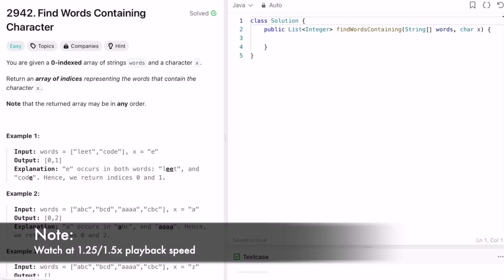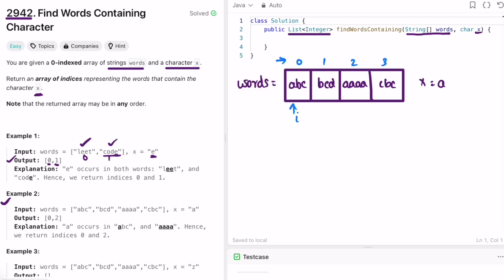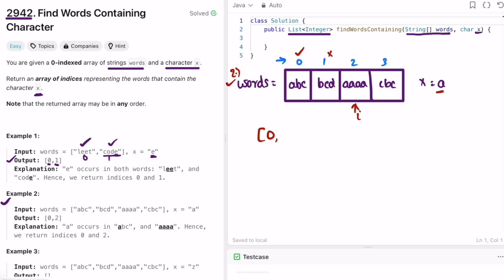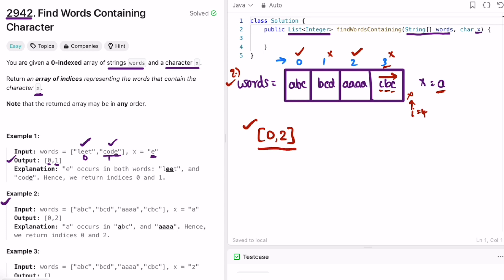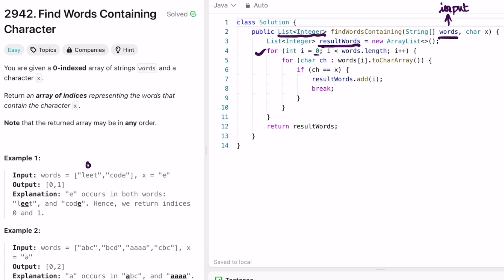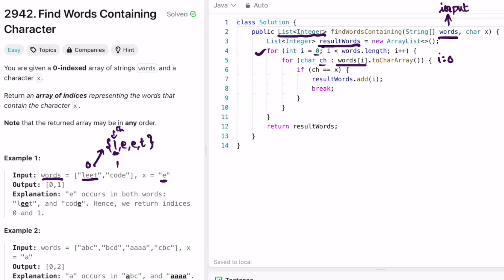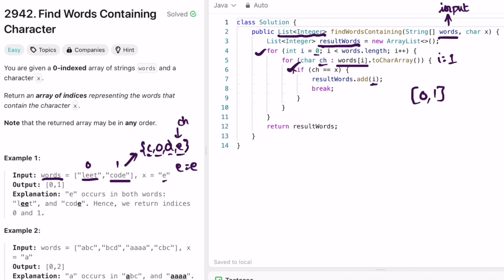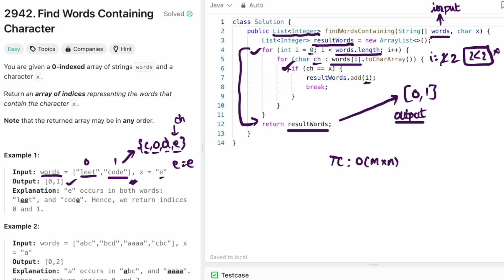Leetcode | 2942. Find Words Containing Character | Easy | Java Solution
This video has the Problem Statement, Solution Walk-through and Code for the Leetcode Question 2942. Find Words Containing Character, with Time Complexity of O(m.n) and Space Complexity of O(1).

2942.

Time Stamps ⏱️:
0:00 - Problem Statement
1:03 - Solving the Problem
2:37 - Code
5:08 - Time and Space Complexity
2942. Find Words Containing Character
Leetcode Find Words Containing Character
Find Words Containing Character
Find Words Containing Character Leetcode Solution
Find Words Containing Character Java Solution
Leetcode 2942
Find Words Containing Character Developer Docs